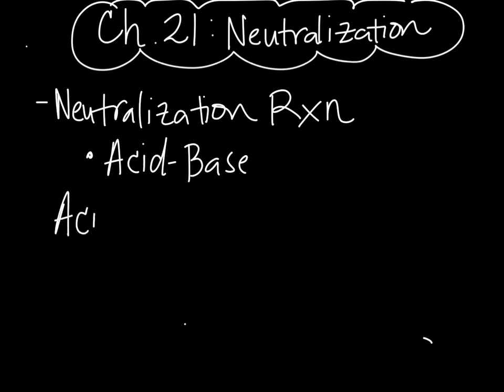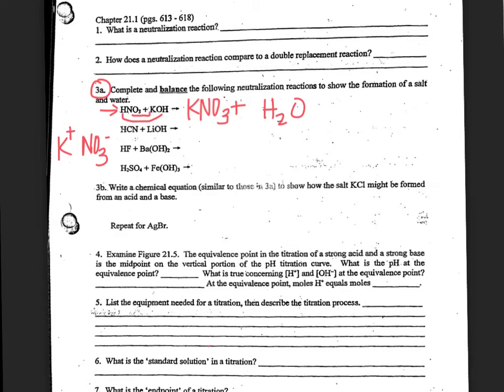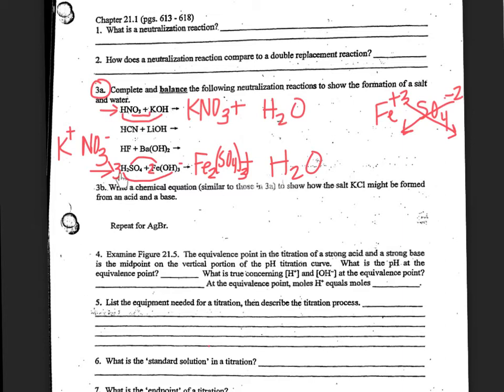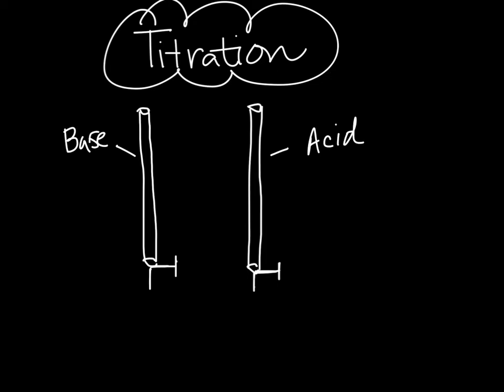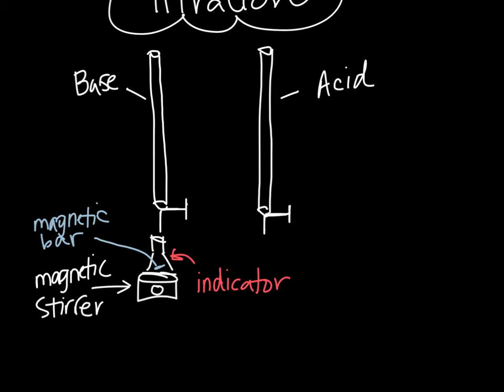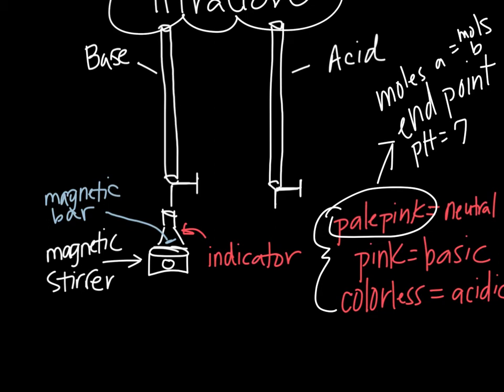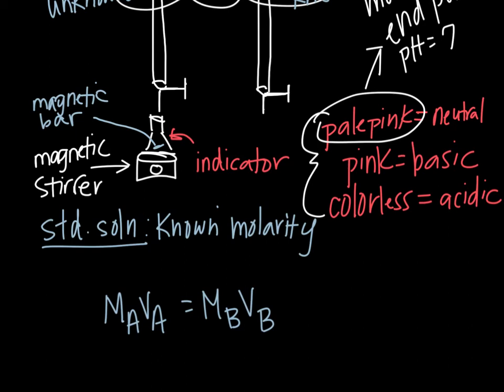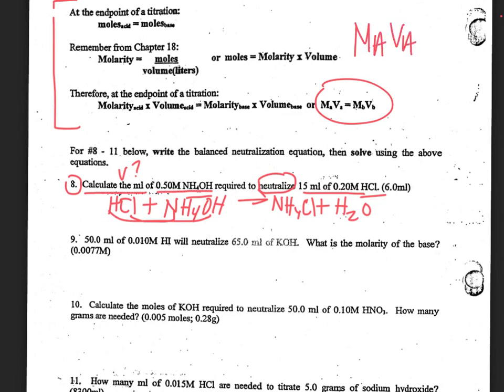Ch. 21: Titration